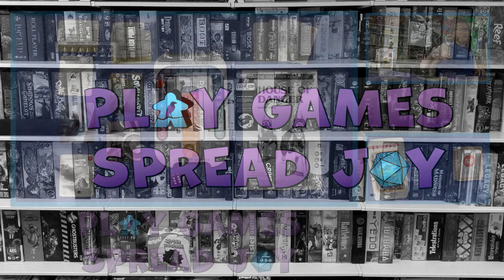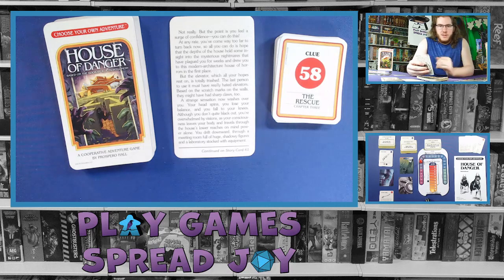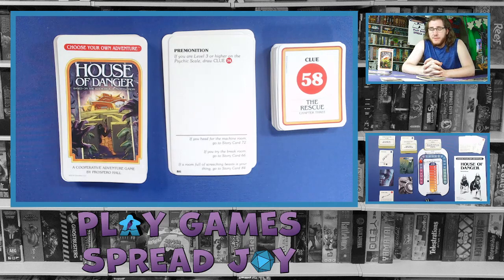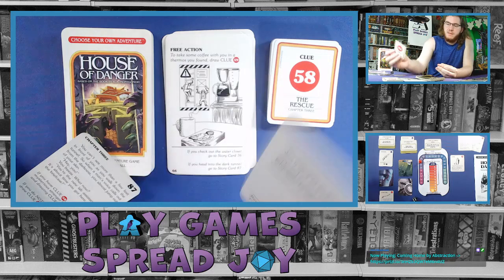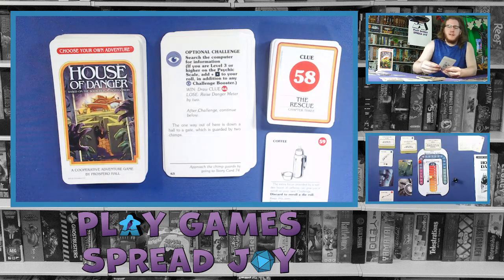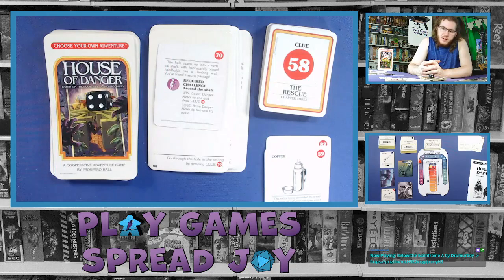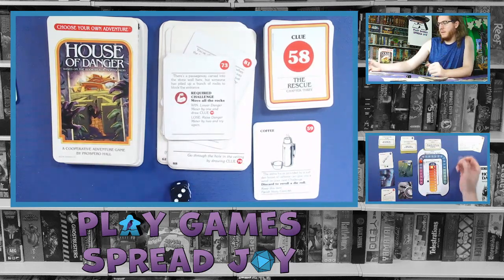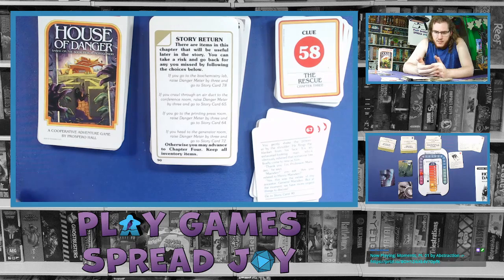Choose Your Own Adventure House of Danger Game chapter 3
Recorded Live on Twitch- mistakes were made